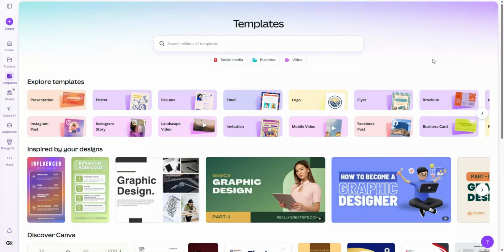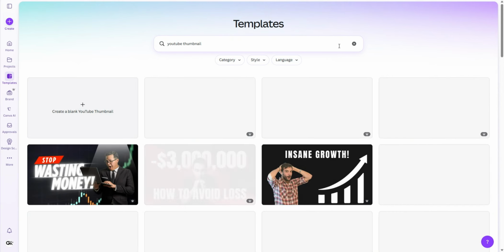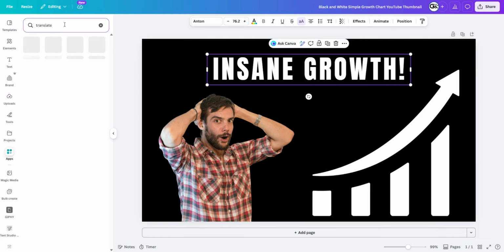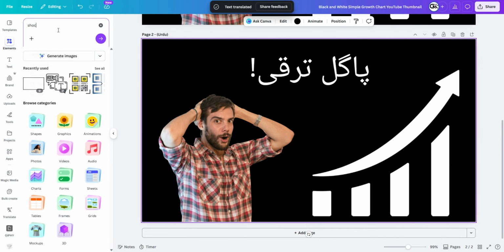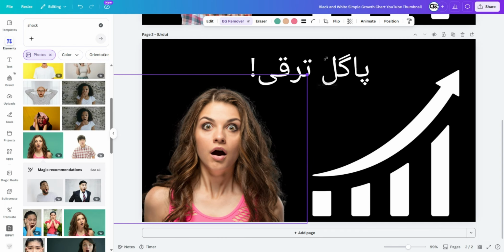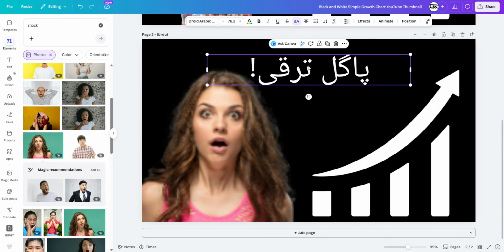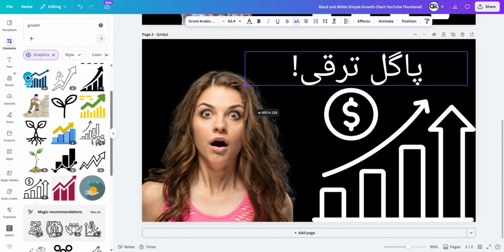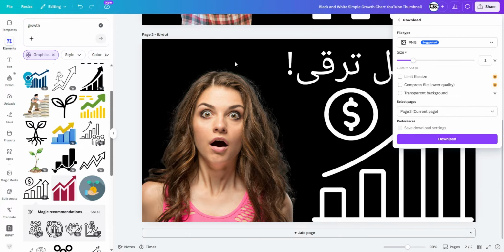How to Make Thumbnail for Youtube Videos Urdu in Canva — The Easy Way